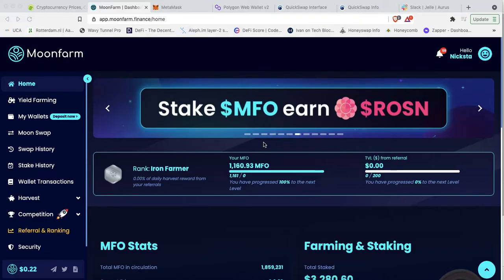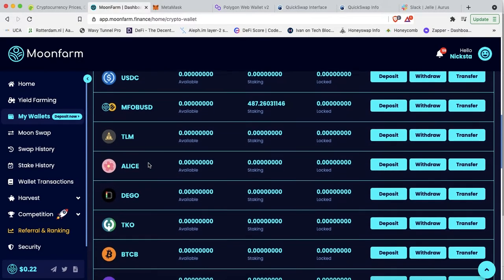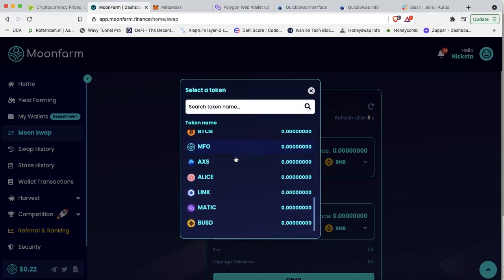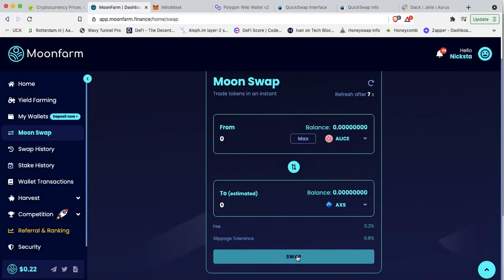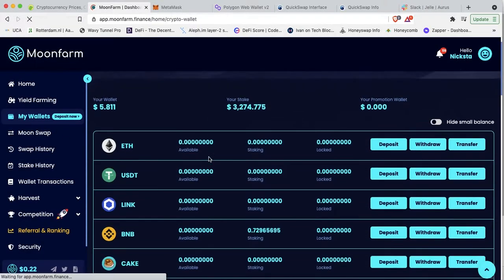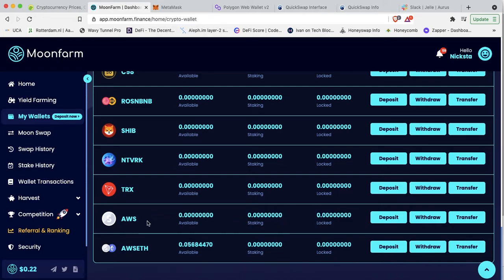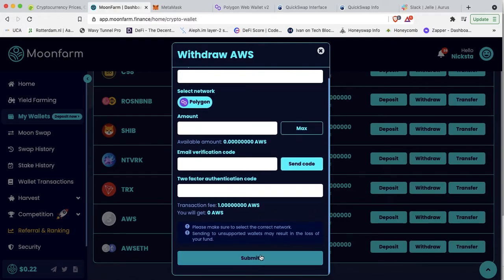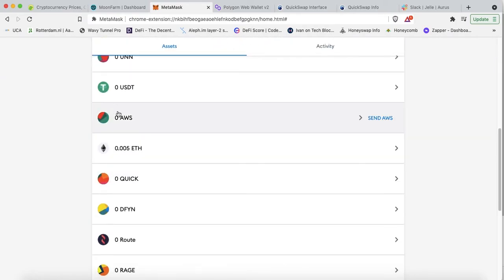1. Buying AurusSILVER (AWS) - Moonfarm staking tutorial [AWS/ETH]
Moonfarm allows users to earn yield on Aurus tokens by providing liquidity on Quickswap exchange. To begin yield farming (AWS/ETH) on Moonfarm you need AWS, ETH and a small amount of MATIC in your Metamask wallet on the Polygon Network.

You can buy these tokens on Moonfarm using Moon Swap (or CEX.IO) and withdraw them directly onto the Poygon Network to your MetaMask wallet.

Get your LP token by adding liquidity to the AWS/ETH pool on Quickswap.

Stake your LP token on Moonfarm to earn AWX!

0. Bridging to Polygon (if you already have the tokens)
1. Buying AurusSILVER (AWS)
2. Adding Liquidity to Quickswap
3. Sending LP token to Moonfarm
4. Yield Farming on Moonfarm